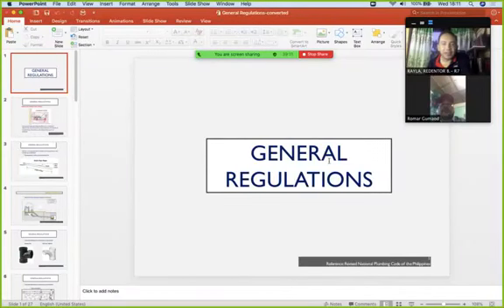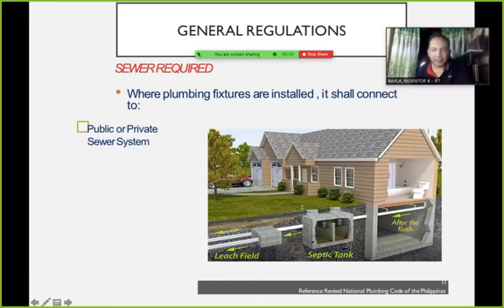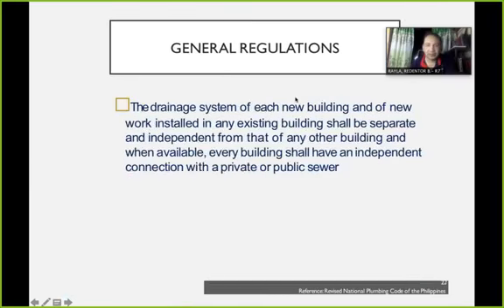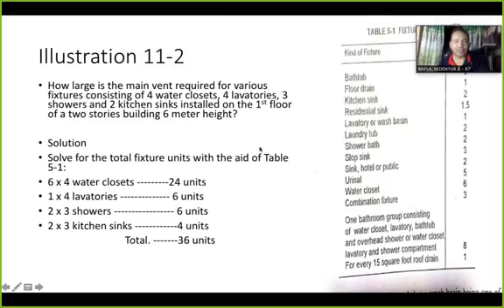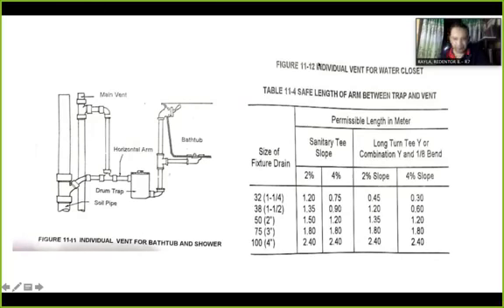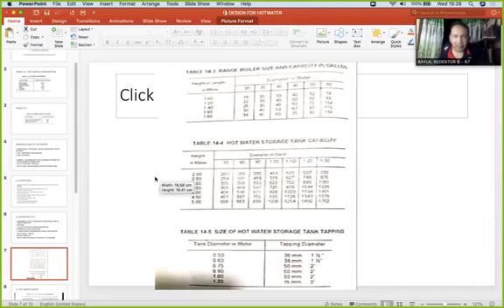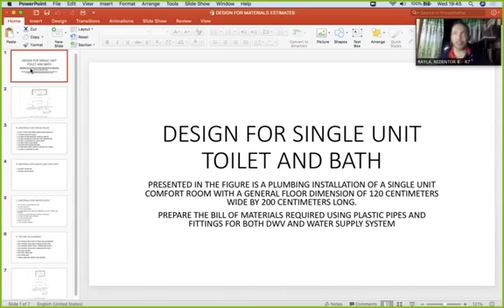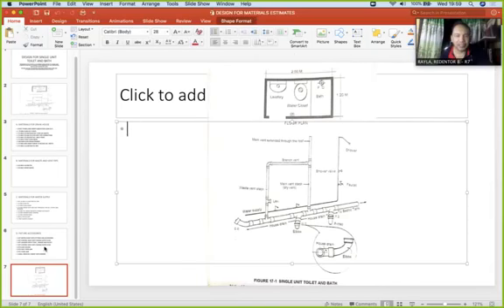master plumber plumbing review part 1